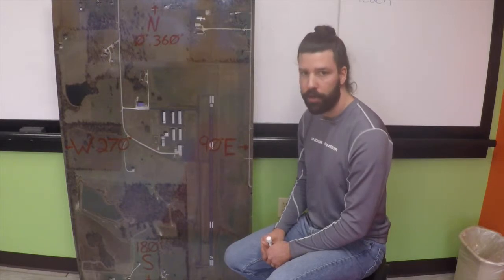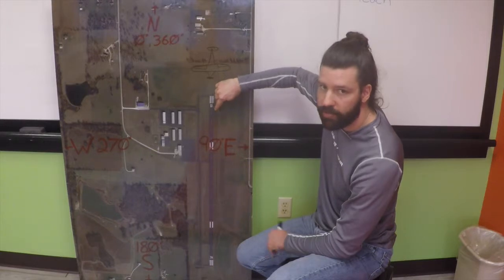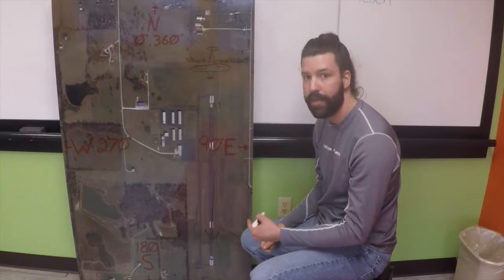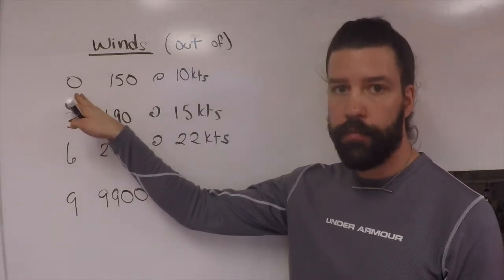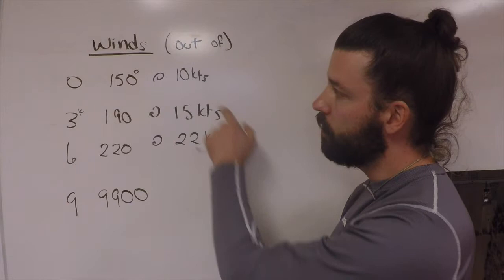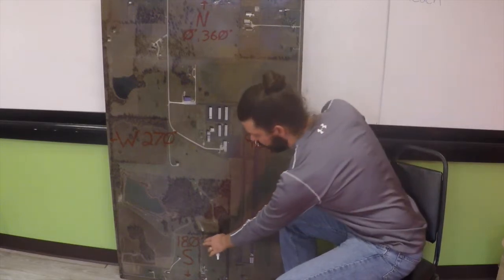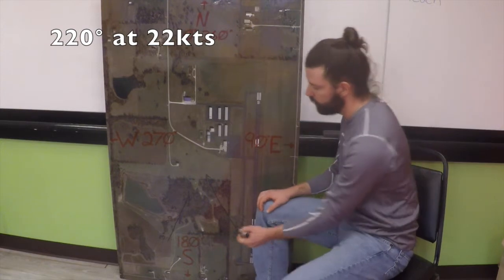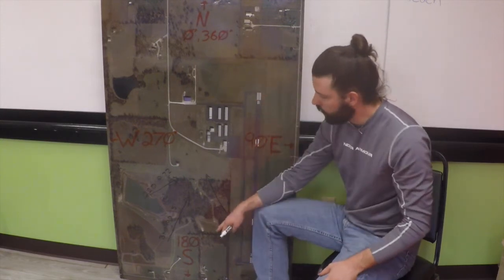Cardinal Direction and Winds